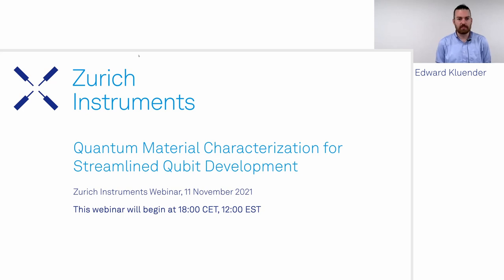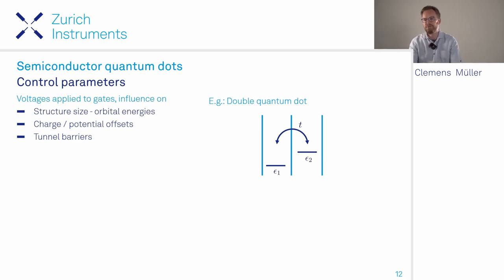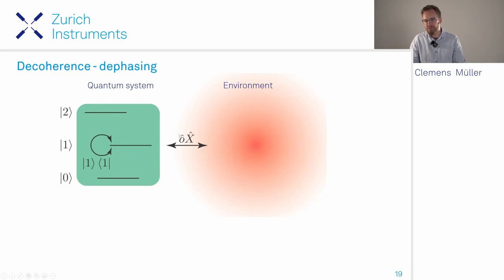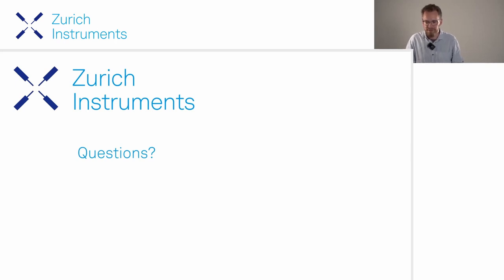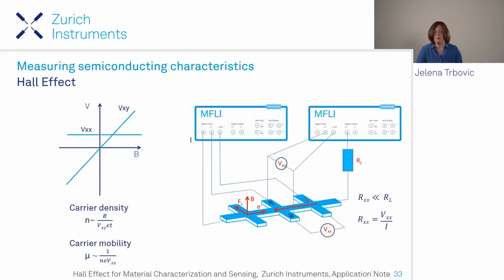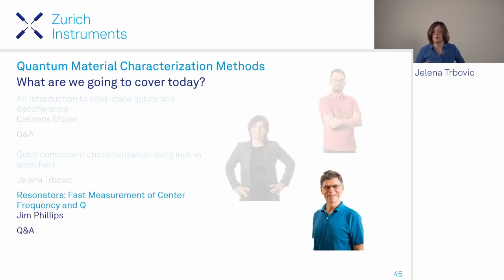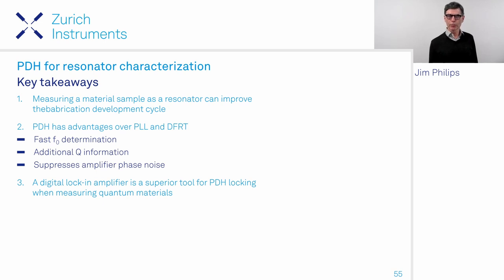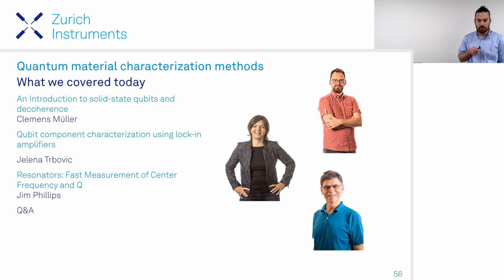Quantum Material Characterization for Streamlined Qubit Development | Zurich Instruments Webinar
Qubits are the main building blocks of quantum devices: improving their performance at every stage of development is thus crucial. A qubit's properties such as its coherence time are directly affected by their architecture and design as well as by the materials chosen. Building a qubit to test each possible variable adds an unnecessary overhead to the characterization effort: this is why it is desirable to develop fast and efficient benchmarks at earlier stages in the process. In this webinar, application scientists Ed, Clemens, Jim and Jelena will demonstrate how lock-in amplifiers operating at frequencies well below the qubits themselves offer a prime way to probe and understand material properties relevant for qubit coherence while keeping measurement times and complexity to a minimum. They will discuss the basic working principles of semi- and superconducting qubits and will show you how to characterize frequency and loss fluctuations in readout resonators.